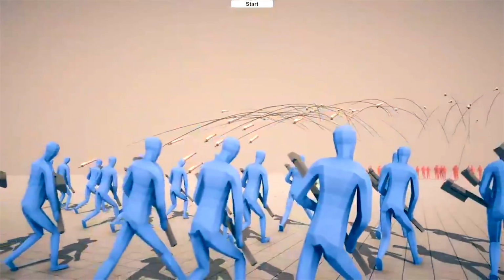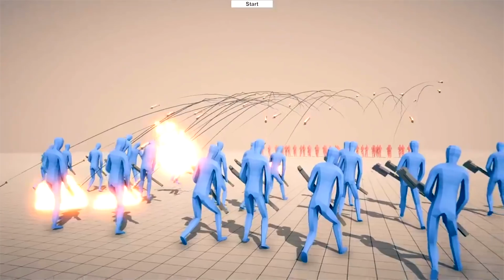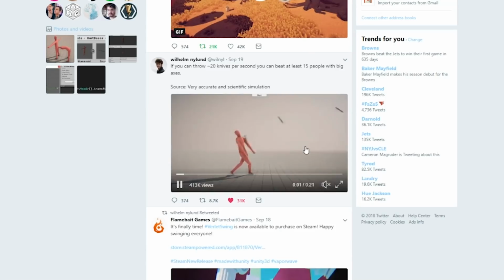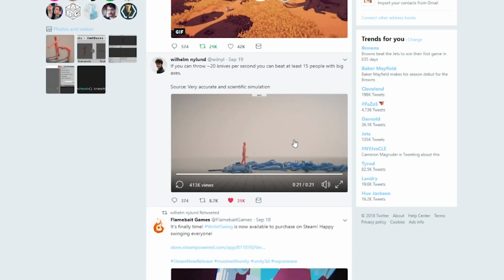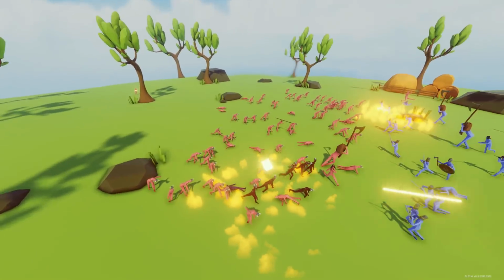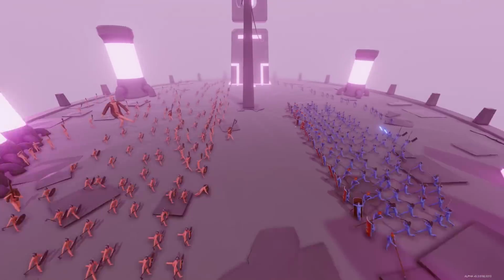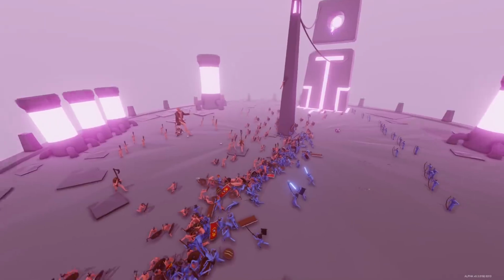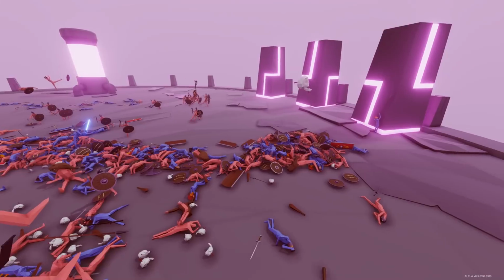MAGNET CATAPULT vs EXPLOSIVE ARCHERS! (TABS - Totally Accurate Battle Simulator New Units Gameplay)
Welcome back to Totally Accurate Battle Simulator! Today we'll be showing off new units some of which are a magnet catapult and explosive archers, who will win?!